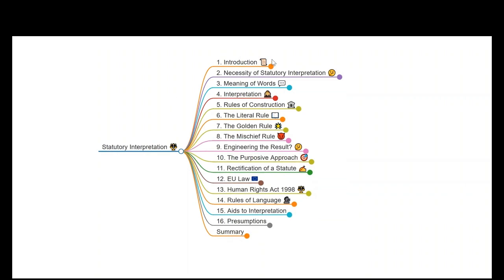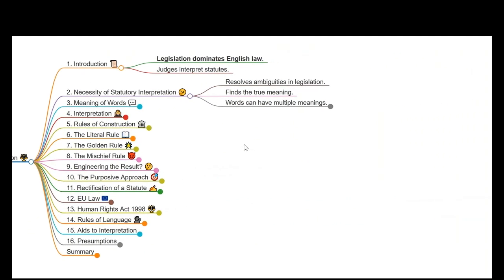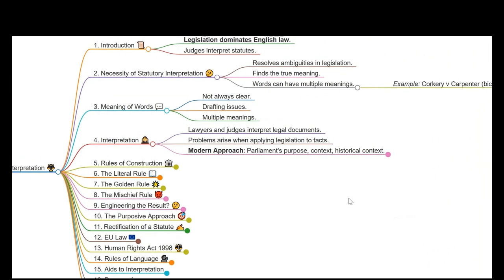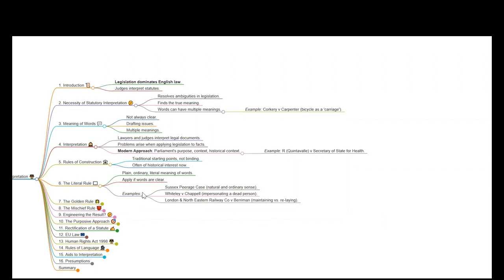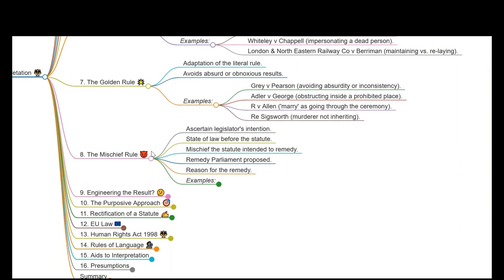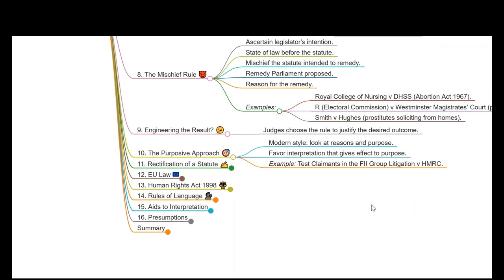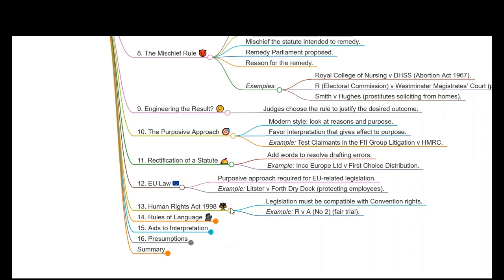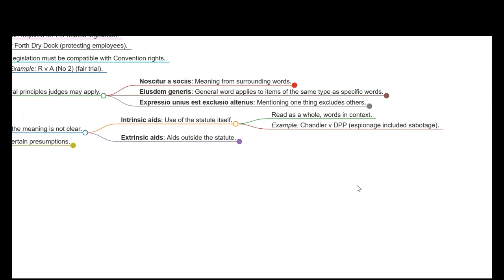Chapter 3 - Statutory Interpretation (Summary of ULaw PGDL ELS Textbook)